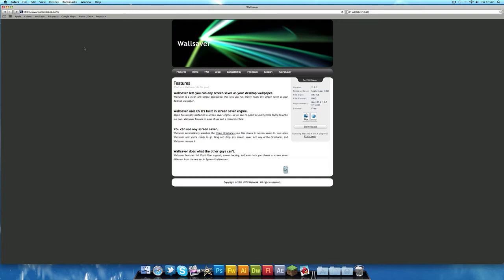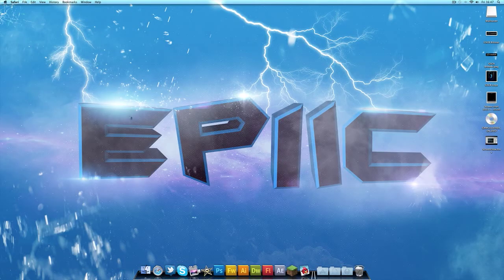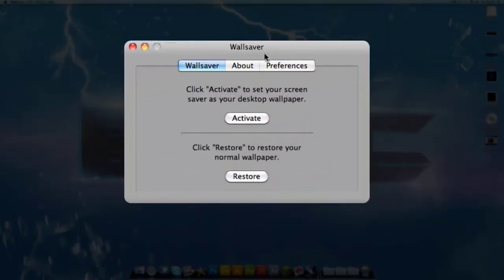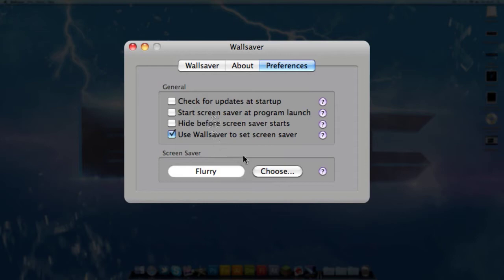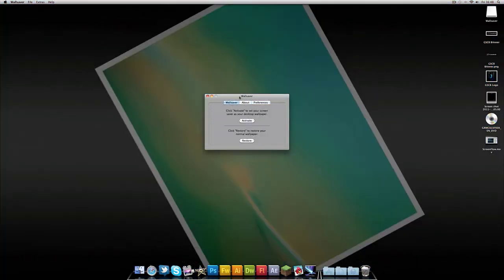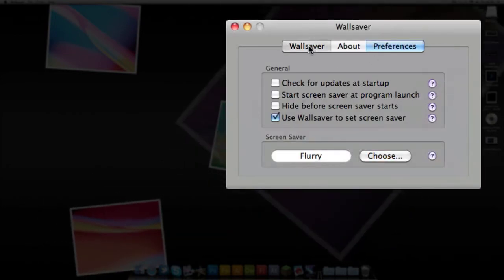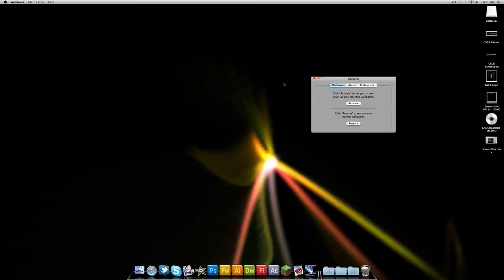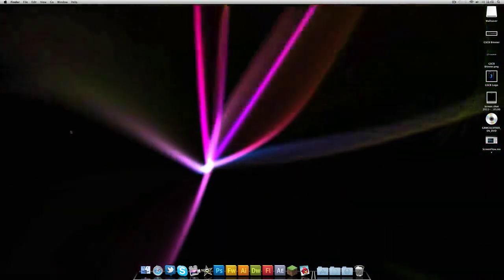Mac Customisation #4 | Animated Wallpapers | Wallsaver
In this video i show you a very awesome application called wallsaver. Im pretty sure you guys will like this app :)